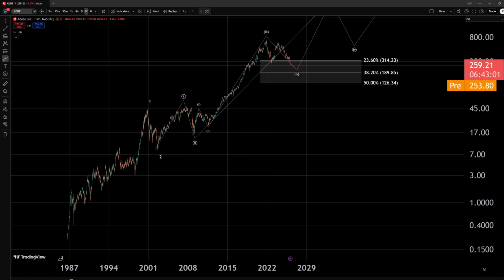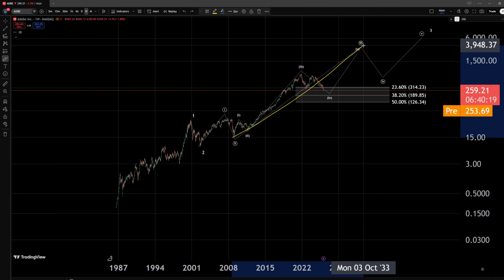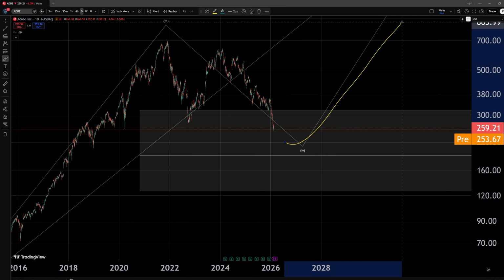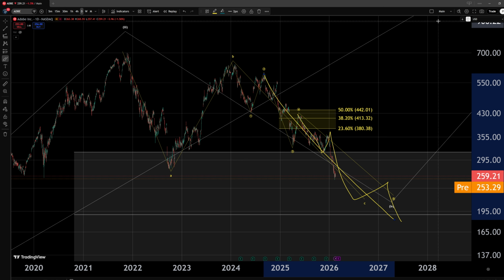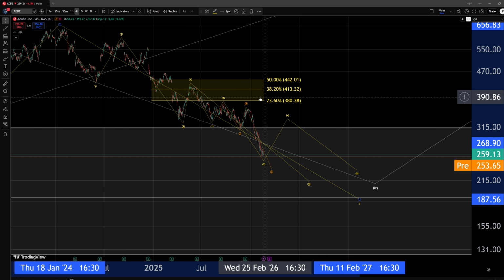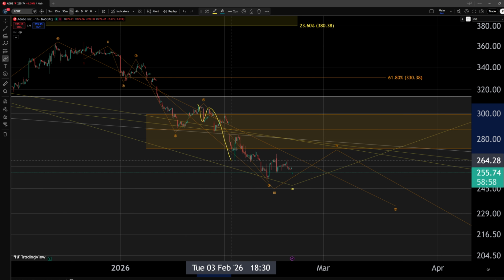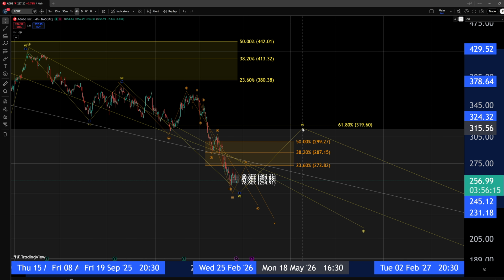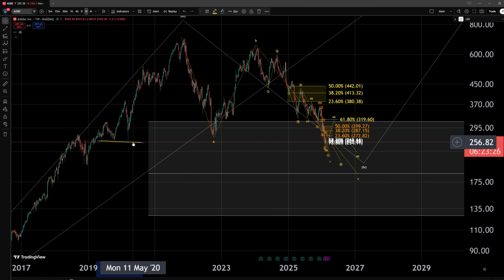Adobe : ADBE Stock Price Analysis with Elliott Wave + Trade Setup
In this video, I cover Adobe $ADBE and show you key interpretations using Elliott Wave and technical analysis to identify high-probability price levels.

What's inside:
Elliott Wave Count: My current wave interpretation for Adobe.
Key Levels: Critical support, resistance, and Fibonacci targets.
Trading Strategy: Potential entry and exit points based on the current chart.